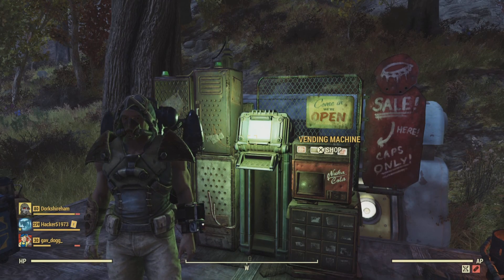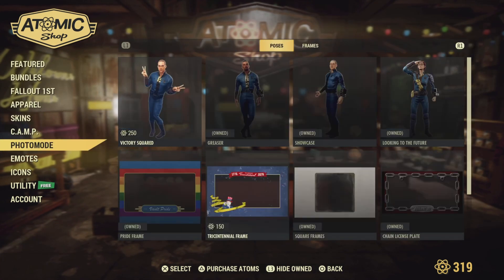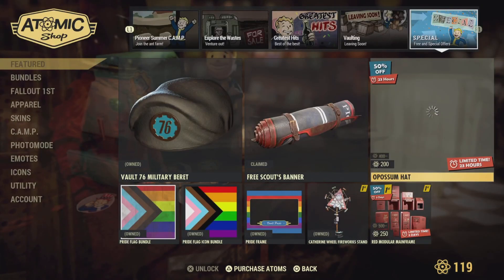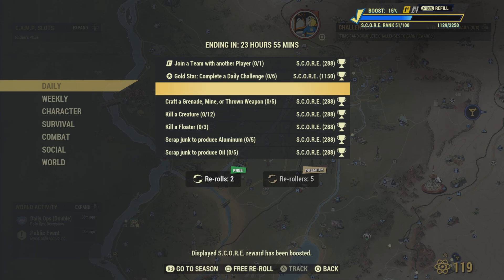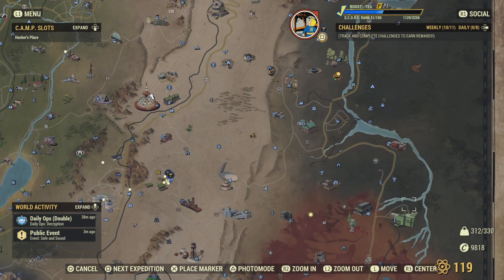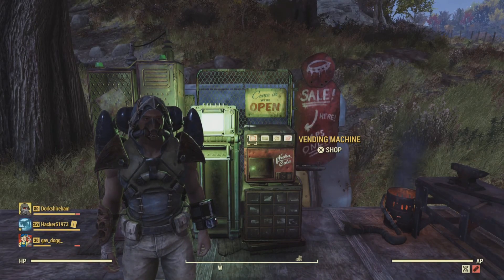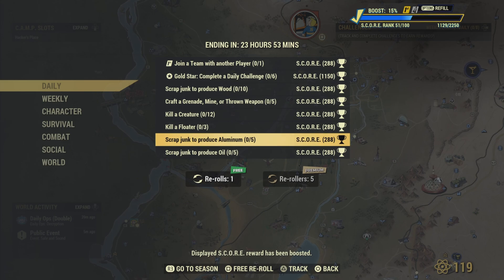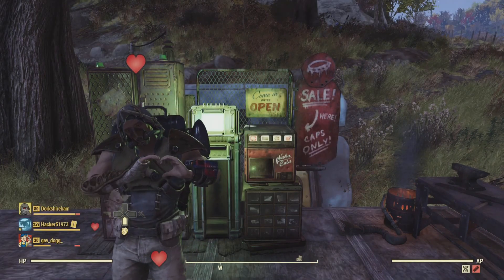Fallout 76 - Fallout 76 Daily challenges - 6/30 - Free and Sale Item of the day